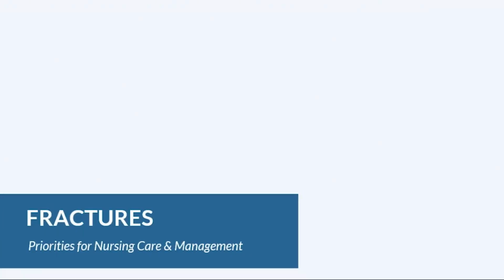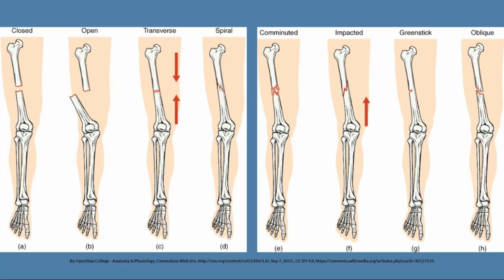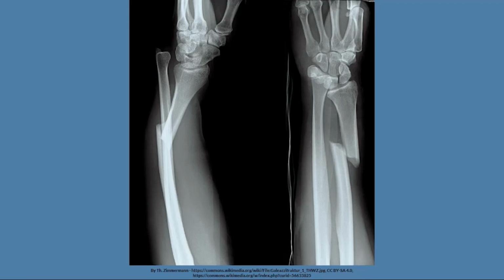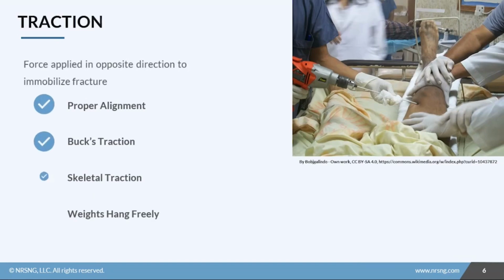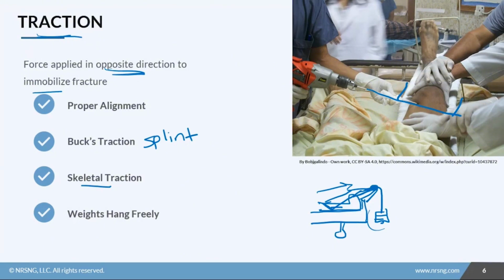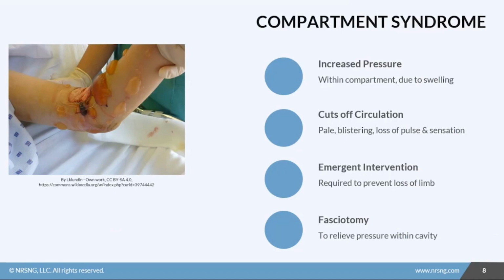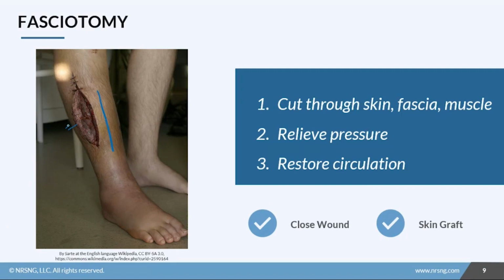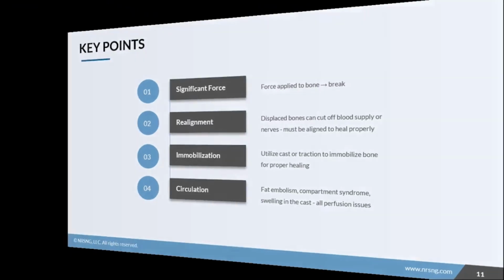NCLEX Review: Bone Breaks 101 | Types of Fractures + Complications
⚠️ WARNING: Most Nursing Students Fail for the Same 3 Reasons.
If you’re still “just watching videos,” you’re at risk.

Confused about fractures and their complications? Let’s break it down—literally. 🦴

In this video, we wrap up our musculoskeletal course by diving into everything you need to know about fractures, including types, realignment methods, traction, and serious nursing complications like fat embolism and compartment syndrome. Clear explanations, NCLEX tips, and visual examples included!

What You’ll Learn:
How to tell a sprain from a strain or fracture
Types of fractures and how they appear on exams
Why some fractures suggest child or elder abuse
What to watch for with casts and traction
Red flags for fat embolism and compartment syndrome
How poor perfusion can cause limb loss
The surgical fix: fasciotomy and skin grafts